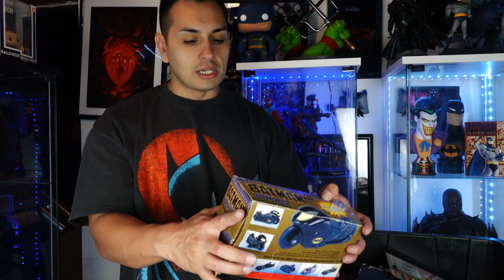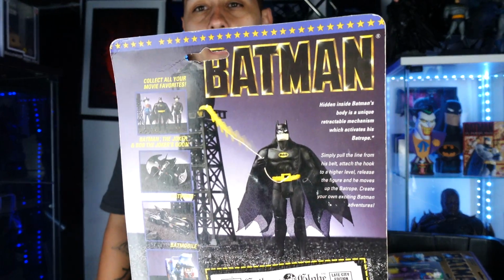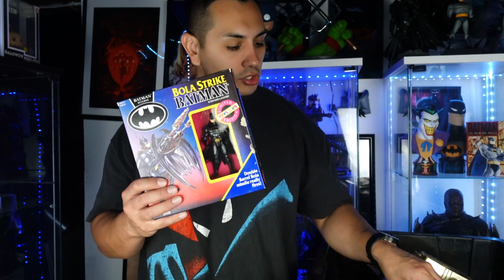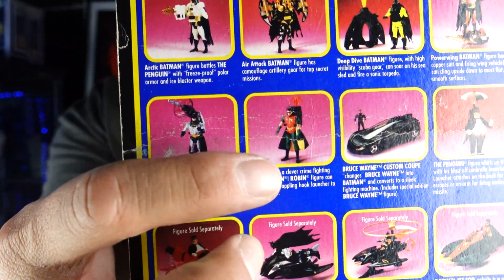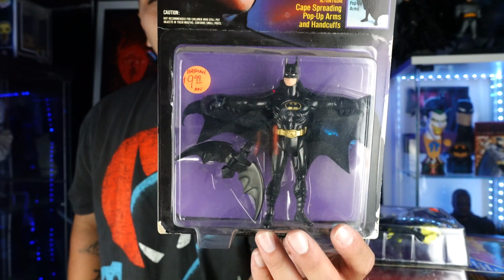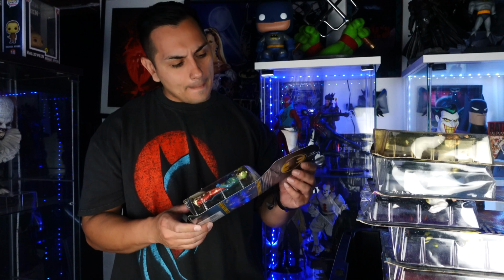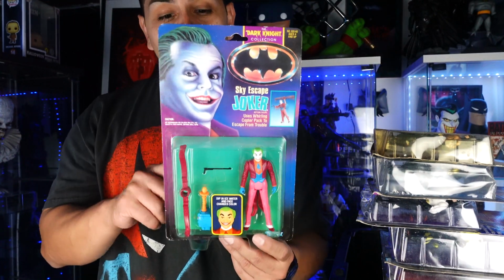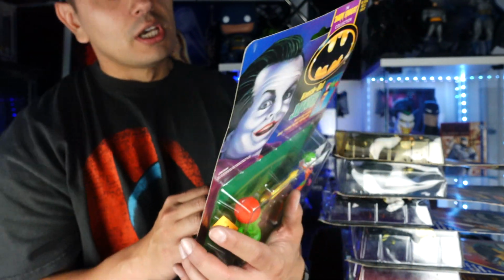My Kenner Batman The Dark Knight collection